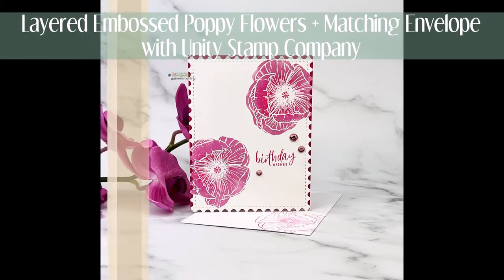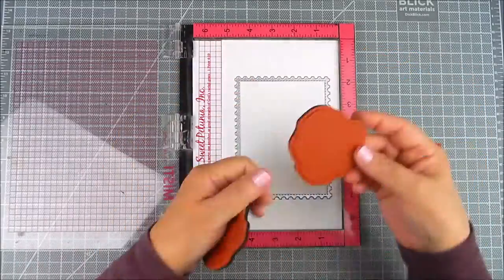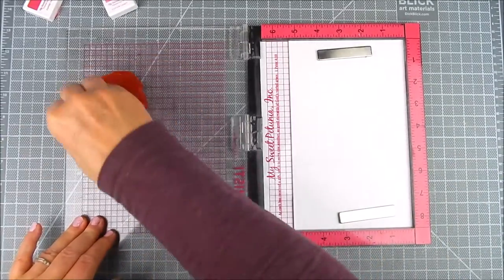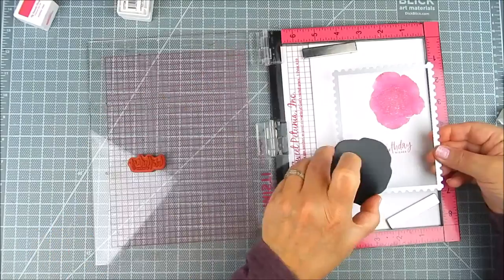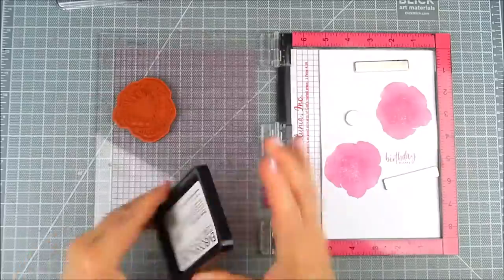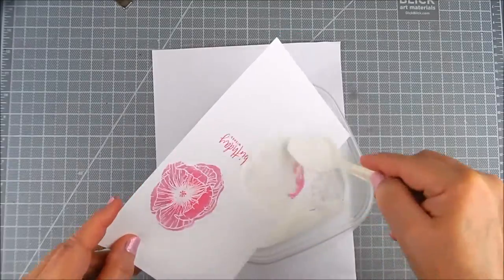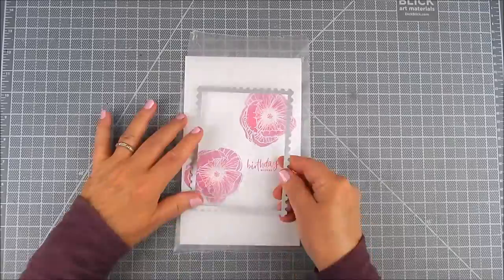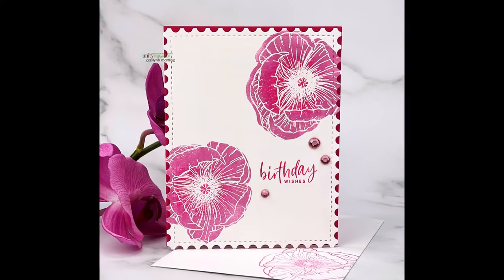Layered Embossed Poppy Flowers & Matching Envelope Tutorial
If you want to learn more about a product that I used here or to purchase it, the link is available to click on.  It would make my day if you would do so.}

Featuring Unity Stamp Company
Happy Day Poppies